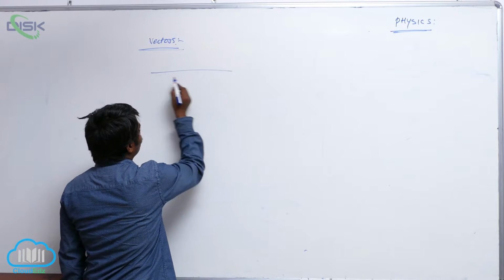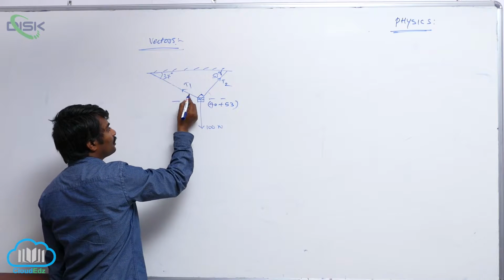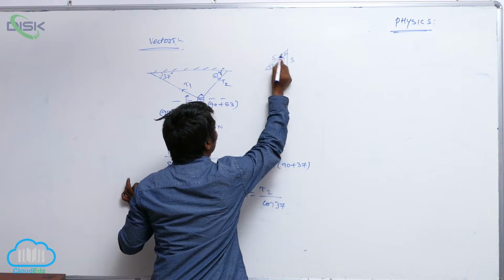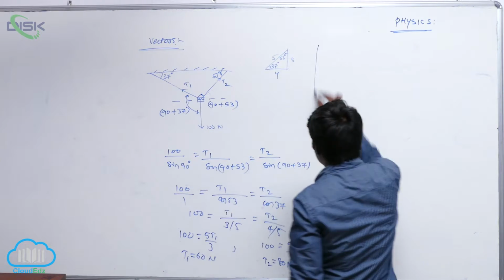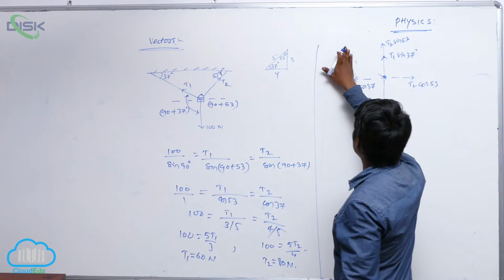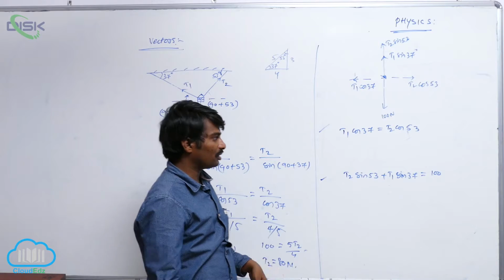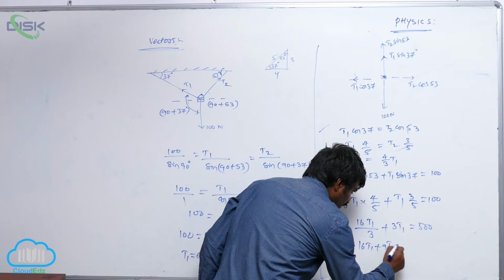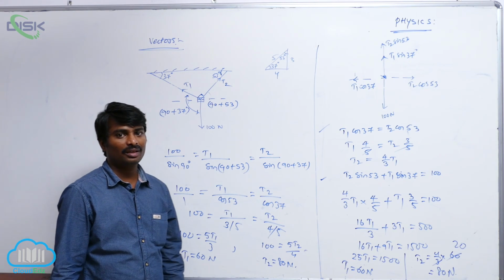Vector addition-analytical method || Problem on lamis theorem || Disk Telangana